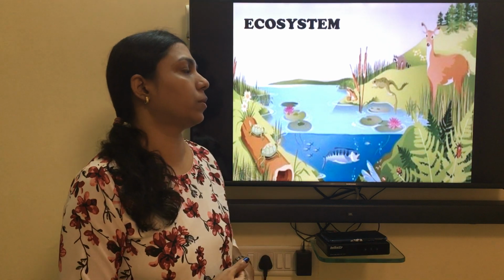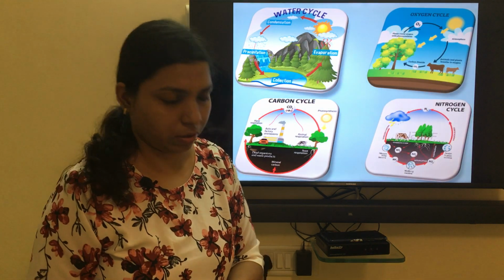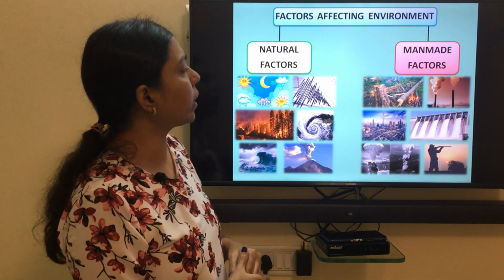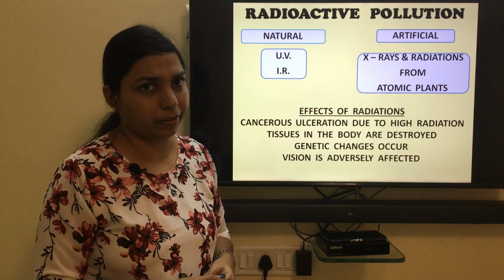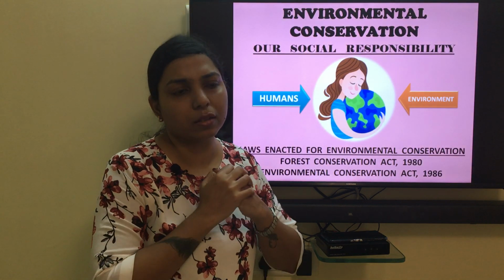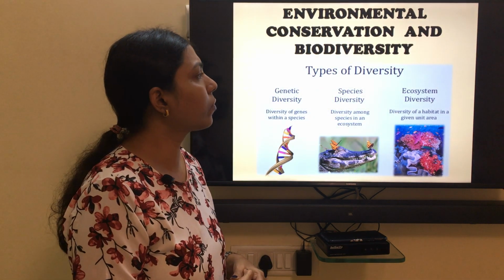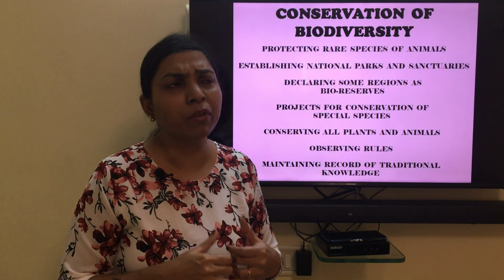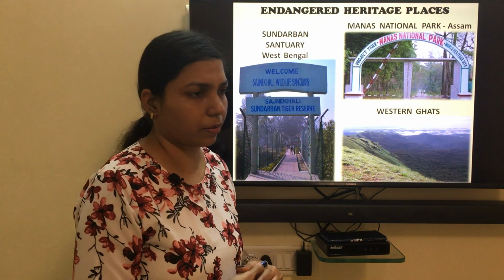STD 10 Environmental Management